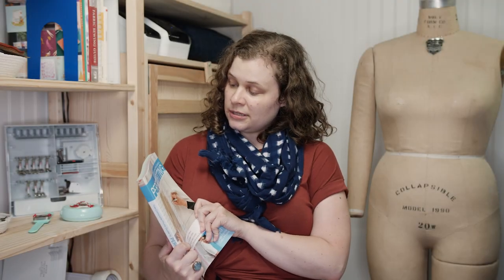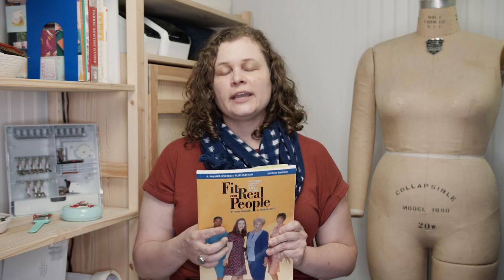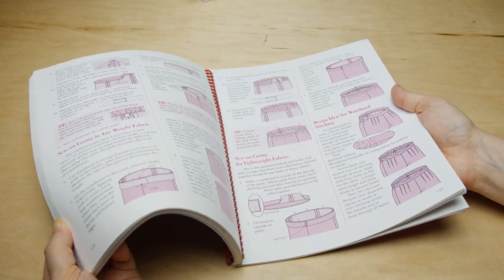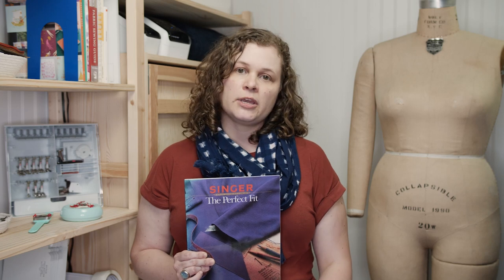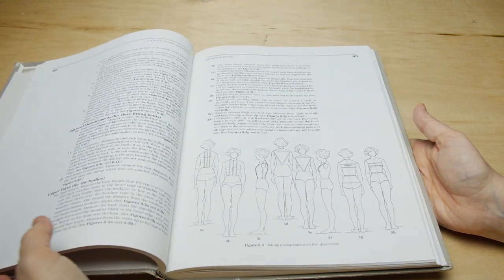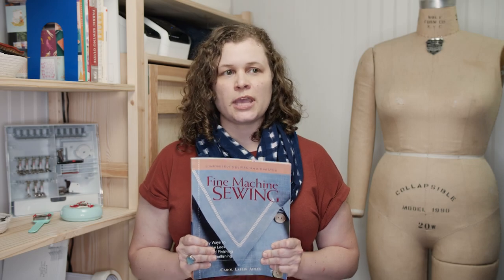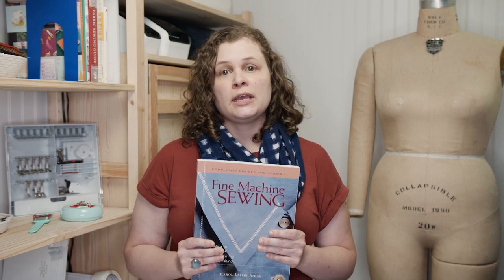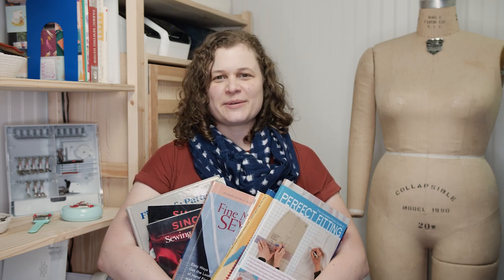My Favorite Sewing Books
While the internet is an amazing resource, sometimes, you can't beat sewing books for their depth of information on a single subject!

I outline my favorite books from my sewing library and what I love about each one!

Let me know your favorite sewing books in the comments!